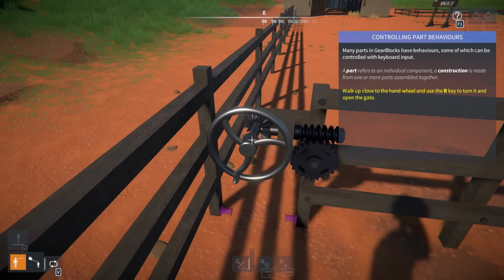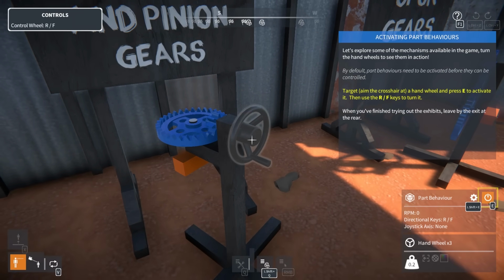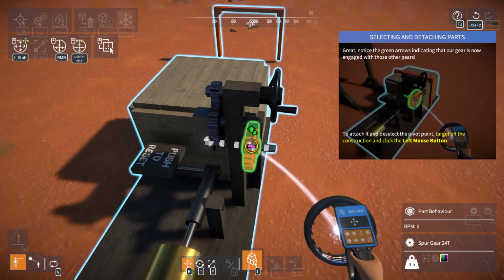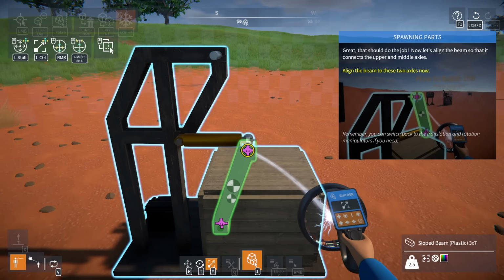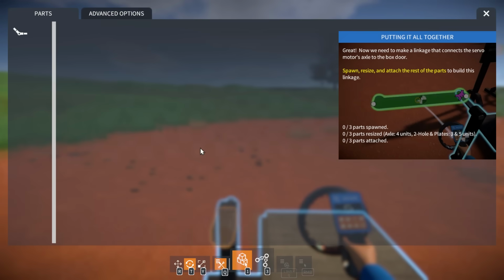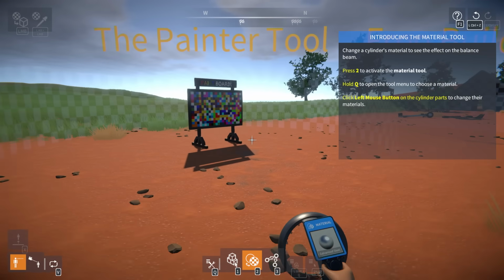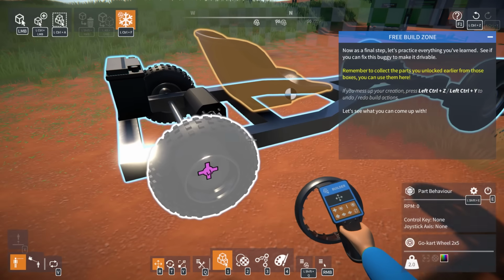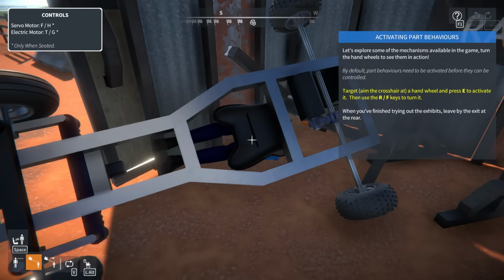Building Mechanical Systems in the NEW Sandbox Game GearBlocks!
Hey everyone and welcome to Gearblocks! This is an amazing mechanical sandbox featuring all sorts of cool building systems and adjustable parts!

Snap parts together, resize them, change their materials, paint them, and link their behaviours together. Choose from over 200 parts, including functional mechanical elements such as motors, gears, pulleys, joints, springs, actuators, and much more. Turn, grab and shove your machines and watch the parts physically interact. Jump into the driver's seat and put your vehicles through their paces. Crash and smash your constructions to smithereens. Improve your building skills, or test out your creations, in the tutorial and challenge scenarios. Make rag-dolls from body parts and use them as your custom player character. Mod the game with Lua scripting to create your own custom tools, scenarios, challenges and mini-games. Share your creations with the community, try out what others have made, and maybe learn a new building trick or two along the way!